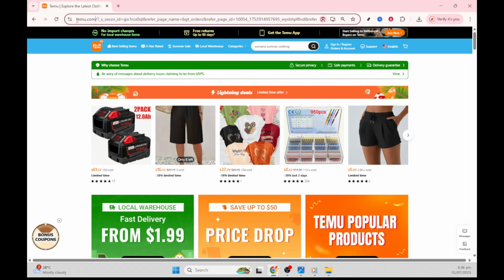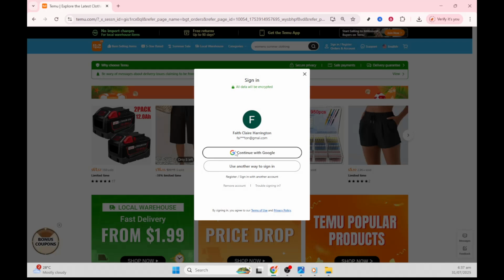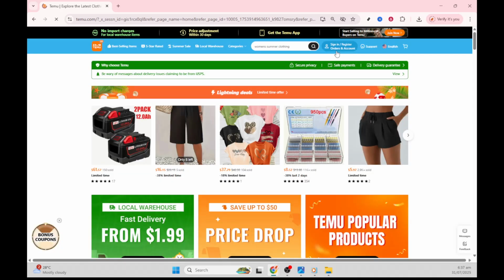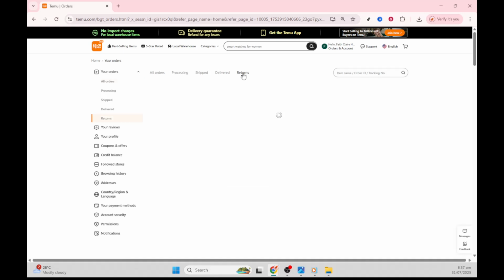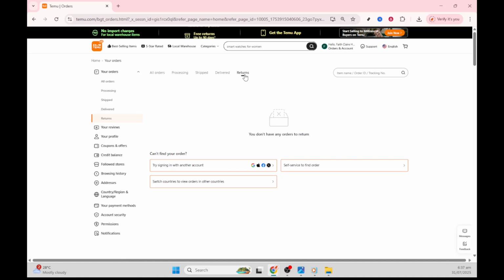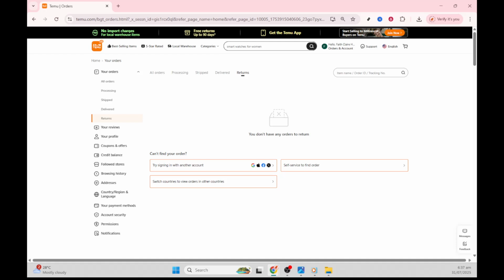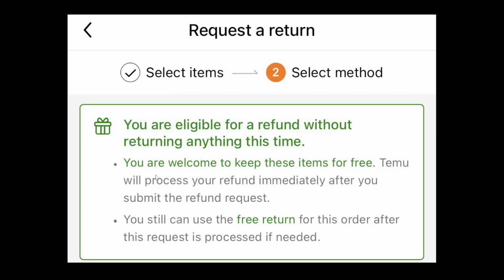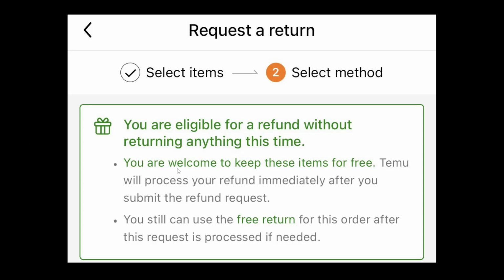How to Get Free Refunds on Temu No Return Required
Did you know you can get your money back from Temu without sending the item back? In this step-by-step tutorial, I’ll show you exactly how to request a refund on Temu without returning the product—perfect for damaged, missing, or low-quality items.

📦 Inside This Video:
✔️ When you're eligible for a "No Return" refund
✔️ How to file a refund request through the app
✔️ Sample reasons that qualify for an instant refund
✔️ How long it takes to receive your money

📌 Whether it’s a broken item or a small issue with your order, Temu sometimes lets you keep the product and still get a full refund. Watch until the end to make sure you do it right!